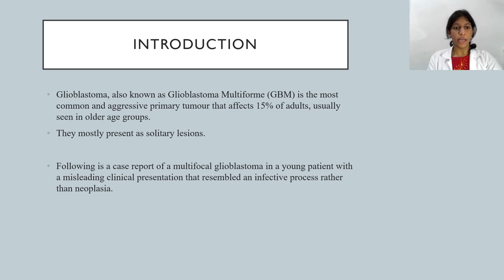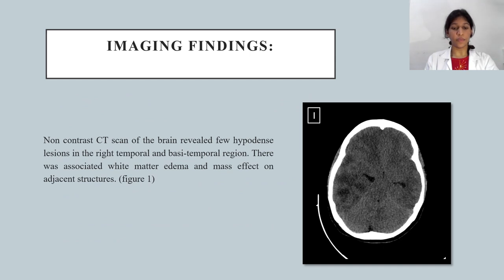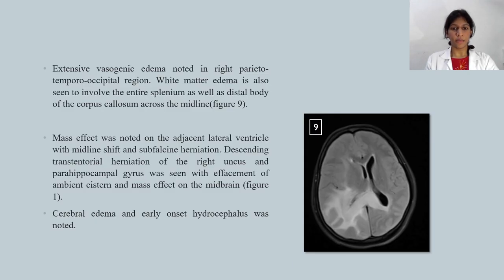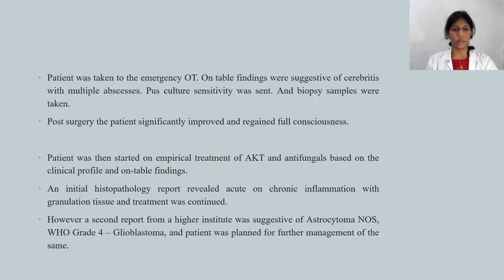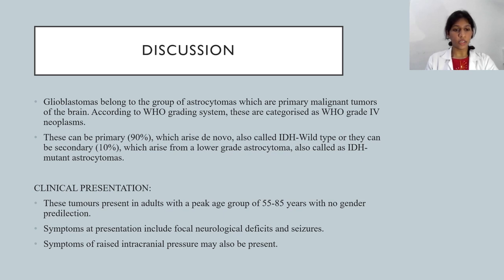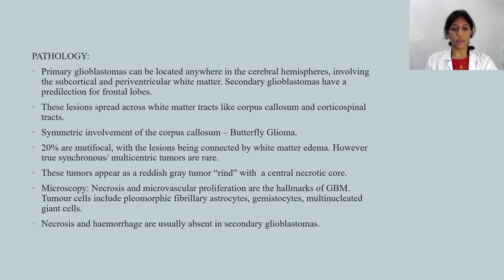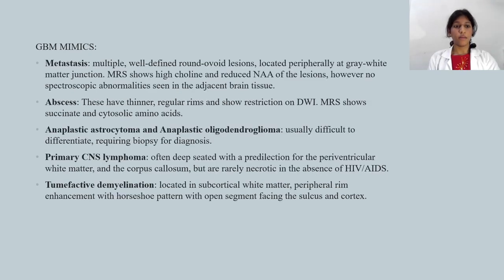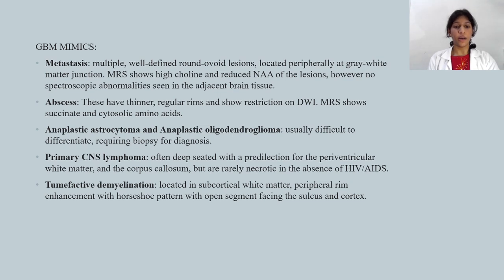DR MARIZELA CARVALHO | 21st MRI Teaching Course Paper Presentation | Multifocal Glioblastoma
COMPLETE MASTERCLASS SERIES: BULK DISCOUNT OFFER